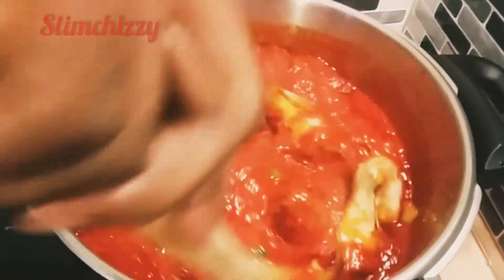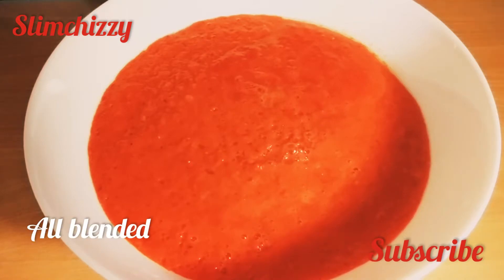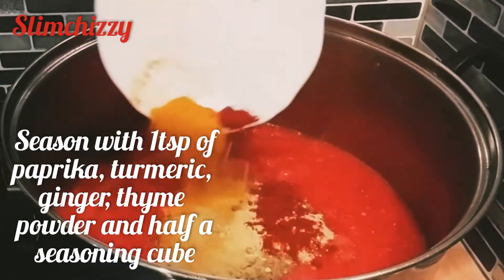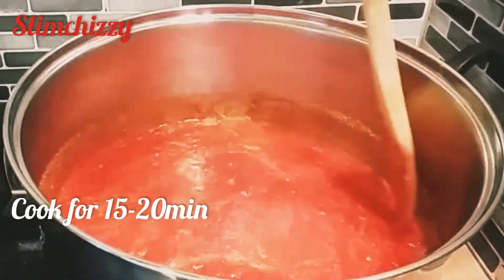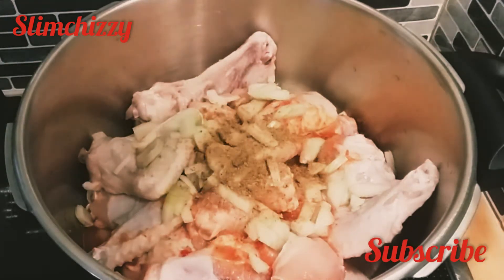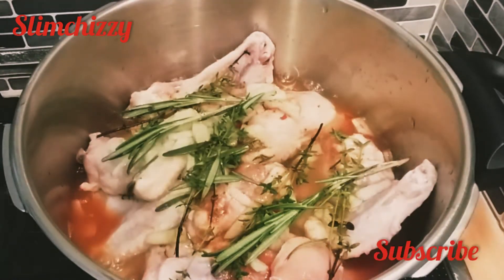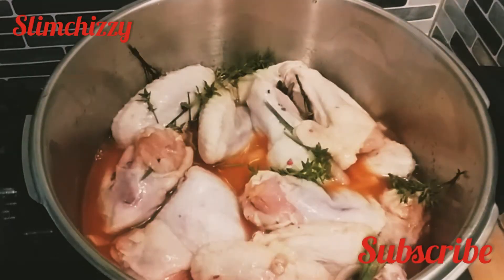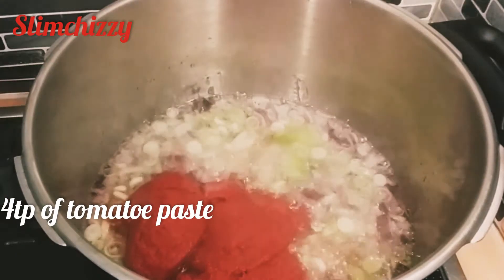make sweet paprika stew with me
want to upgrade the taste of your stew, this sweet paprika stew is a great recommendation.